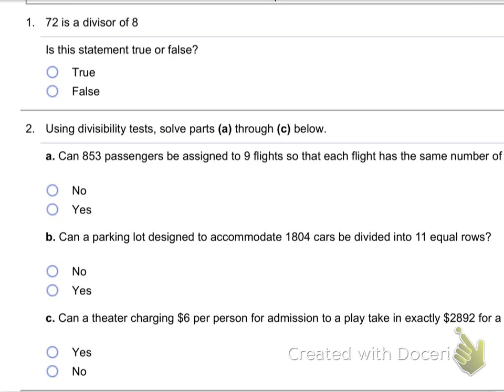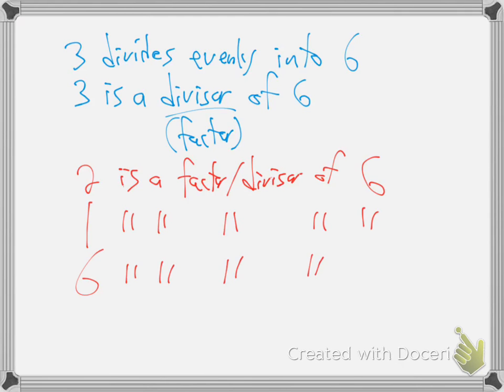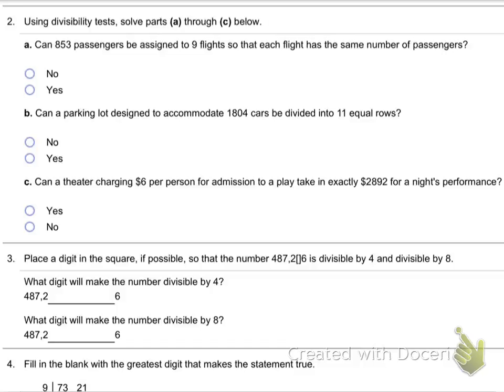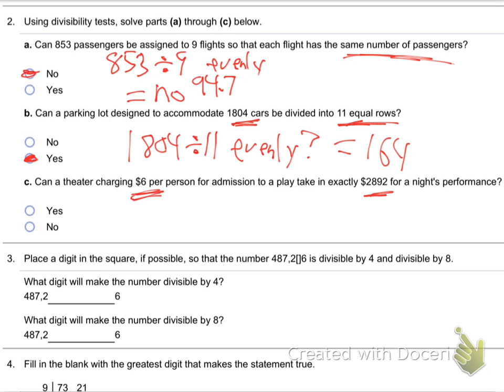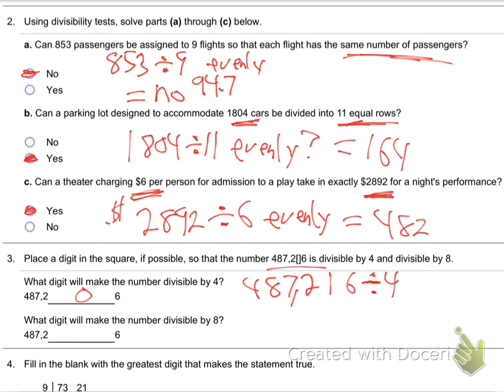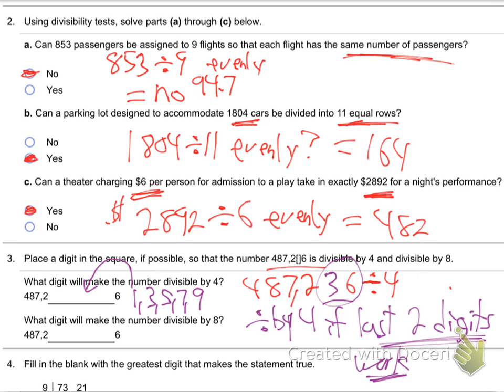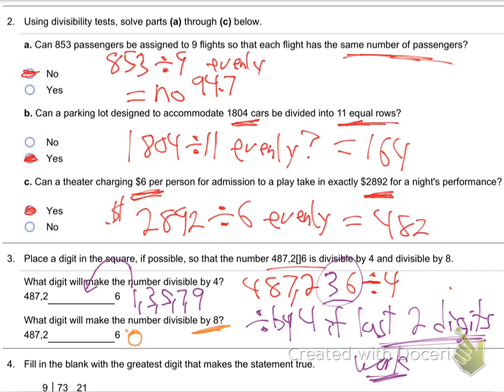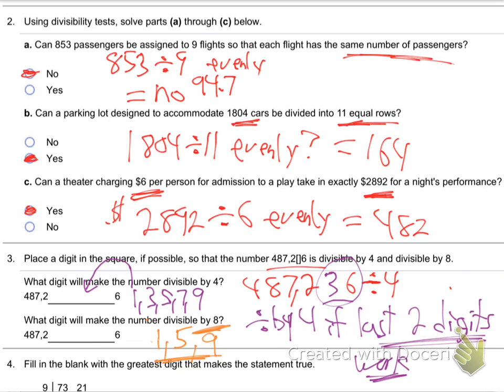m10a-u1hw8 part 1